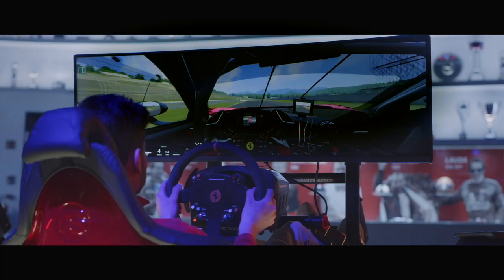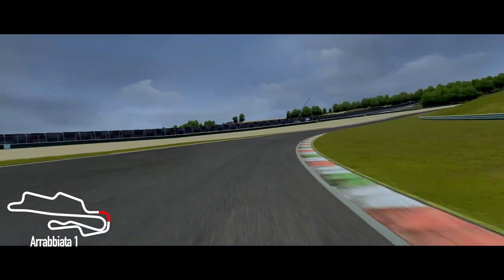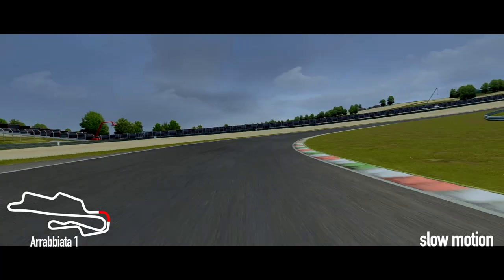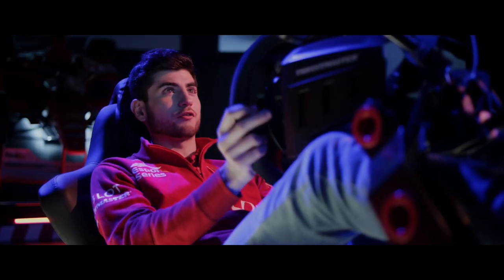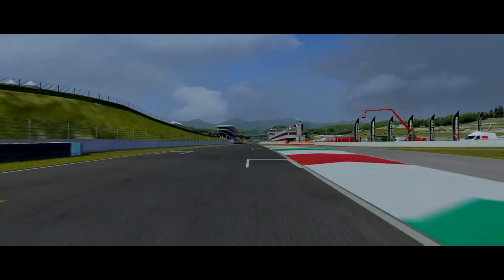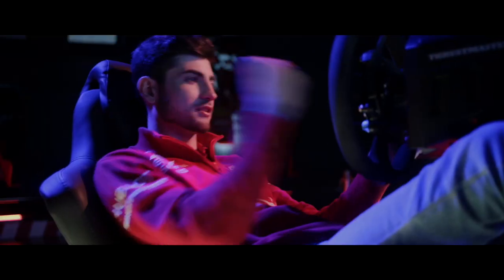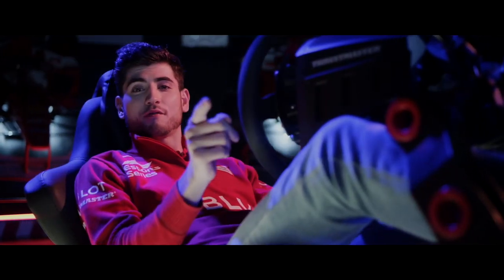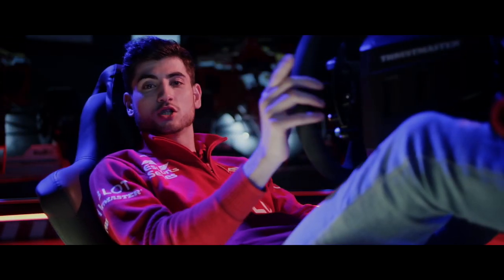FERRARI 101: Episode 10 - Autodromo del Mugello with Enzo Bonito [Part 2]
Nothing better to celebrate the upcoming 1000th GP on the Mugello Circuit than taking a stroll with Enzo Bonito in today's episode of Ferrari101!